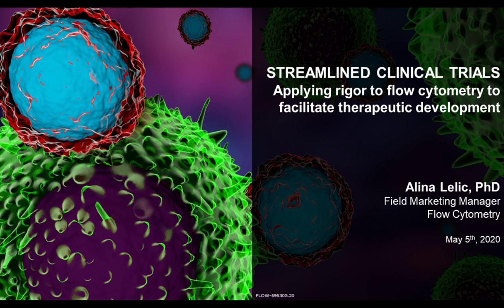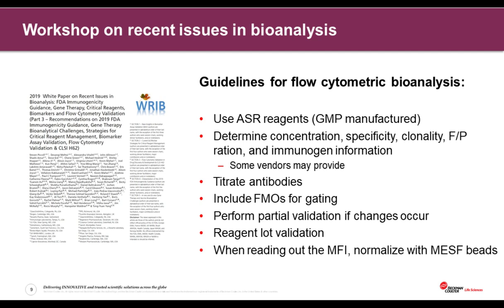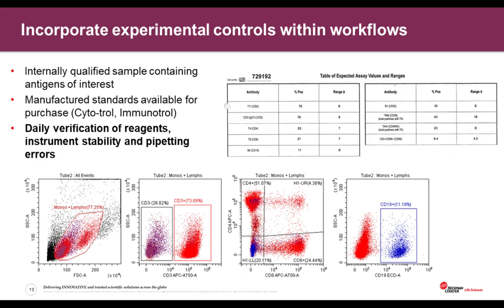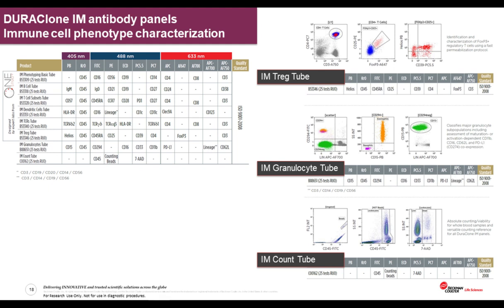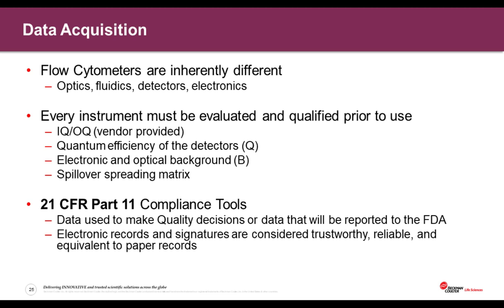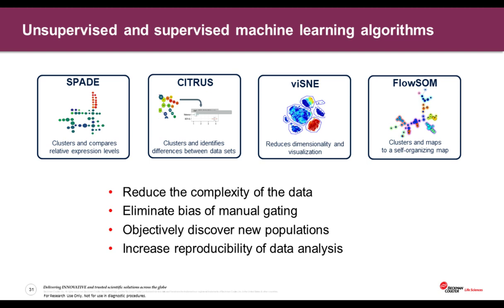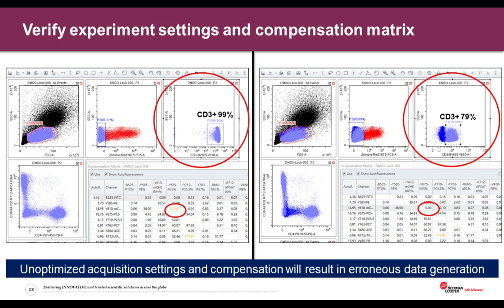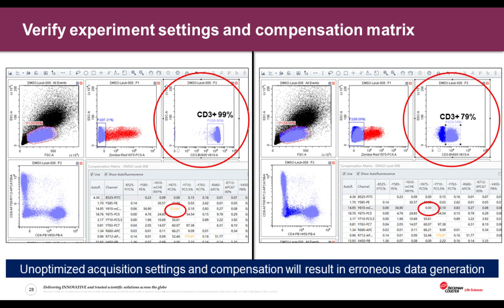Streamlined clinical trials: applying rigor in flow cytometry to facilitate therapeutic developments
Presented By: Dr. Alina Lelic

Speaker Biography: Dr. Alina Lelic is a Field Marketing Manager for Flow Cytometry at Beckman Coulter Life Sciences. Dr. Lelic is a trained immunologist who specialized in studying the adaptive immune response in humans to cancers and infectious pathogens and has translated her scientific discoveries in several peer reviewed journals.

Webinar: Streamlined clinical trials: applying rigor in flow cytometry to facilitate therapeutic developments

Webinar Abstract: It is critical to ensure that the scientific community implements rigor and reproducibility into their flow cytometry workflows to enable scientific excellence, data quality and compliance with regulatory guidelines.The purpose of this seminar is to provide information and practical solutions on streamlining the workflow to empower the generation of standardized and reproducible flow data specifically in the field of clinical research; starting from sample prep to data analysis.

Earn PACE Credits:
1. Make sure you’re a registered member of LabRoots
2. Watch the webinar on YouTube or on the LabRoots